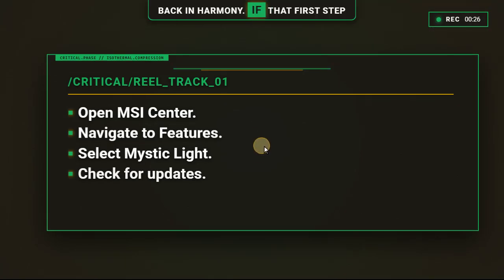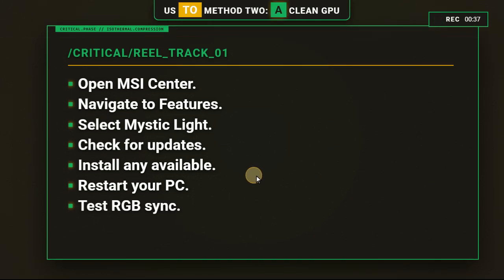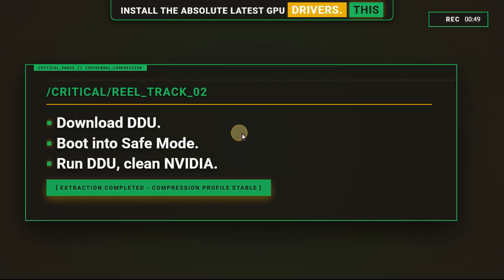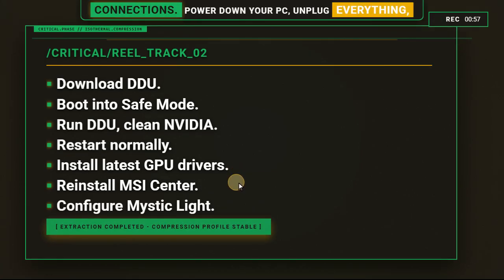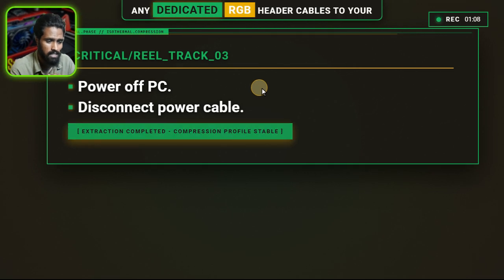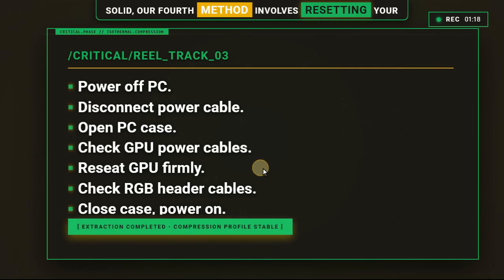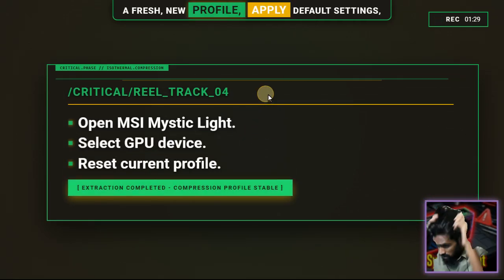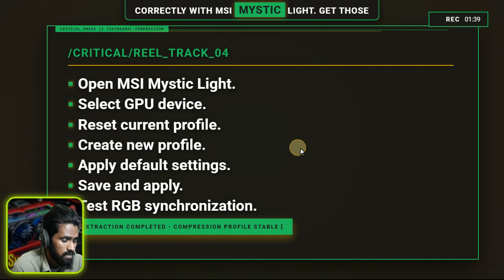GPU RGB Not Syncing with MSI Mystic Light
Experience the frustration of misaligned RGB lighting on your graphics card when MSI Mystic Light fails to synchronize. This comprehensive guide delivers a definitive solution to restore perfect harmony to your GPU's aesthetic, ensuring all your components glow in unison. Uncover the precise steps needed to overcome common synchronization errors and achieve the dazzling, coordinated lighting setup you desire. Stop battling inconsistent RGB and finally get your GPU lights working flawlessly with MSI Mystic Light.

This troubleshooting guide was developed and tested on a high-performance gaming rig featuring Windows 11 Pro (version 22H2 build 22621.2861), an NVIDIA GeForce RTX 4070 Ti graphics card, an MSI MAG Z790 TOMAHAWK WIFI motherboard, an Intel Core i7-13700K processor, and 32GB of DDR5-6000 RAM. The specific software version utilized for MSI Mystic Light was 2.0.0.69, ensuring the solutions provided are relevant to current system configurations and software iterations.

Timestamps:
00:00 Intro & Cause Of GPU RGB Not Syncing with MSI Mystic Light
00:14 - Updating MSI Mystic Light software
00:35 - Reinstalling GPU drivers completely
00:52 - Checking physical cable connections
01:10 - Resetting MSI Mystic Light profiles for GPU RGB

Topic Covered:
• How to troubleshoot MSI Mystic Light not detecting GPU RGB.
• Steps to fix GPU RGB synchronization issues.
• Updating drivers and software for RGB control.
• Checking hardware connections for lighting problems.
• Resolving conflicting RGB profiles in MSI Center.